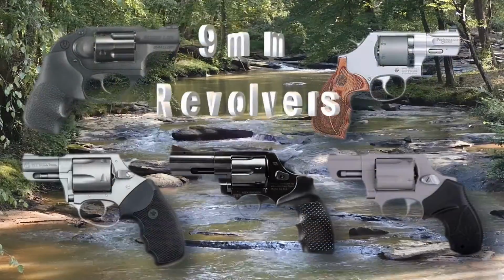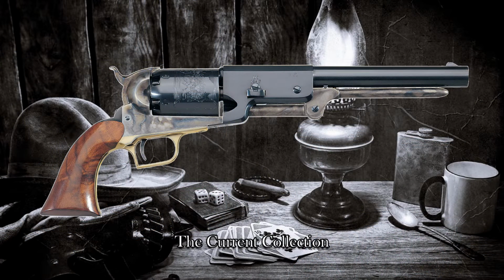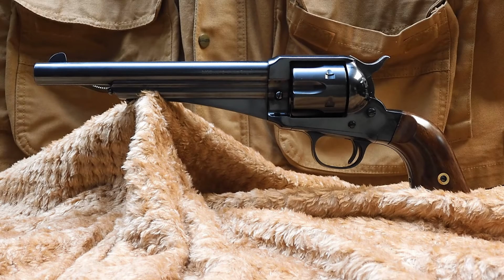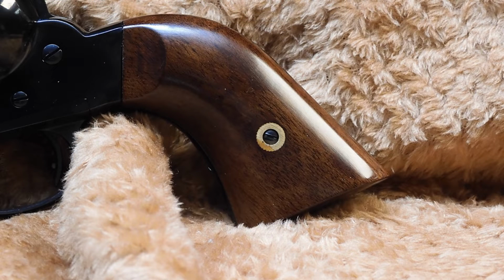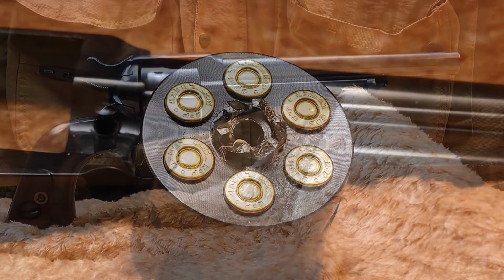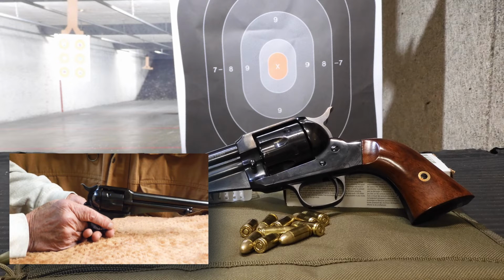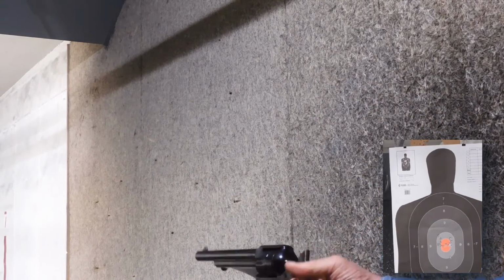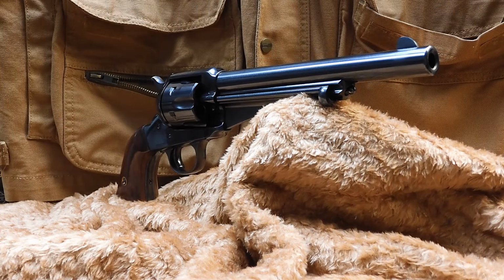Uberti 1875 Remington 9mm - New Caliber for a Classic Revolver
The Uberti 1875 Remington “Outlaw”, as distributed by Taylor’s and Company, brings shooting of this reproduction not only pleasurable but affordable due to the 9mm chambering.

Join me in this journey with the Uberti 1875 Remington reproduction where I will take you through the specification, features, maintenance, range time (including the good and not so good), and my final thoughts.

Chapters:
0:00 Prelude
1:18 Opener
5:42 Introduction
10:40 Specifications
14:19 Features
23:27 Maintenance
30:17 At the Range
45:09 Final Thoughts